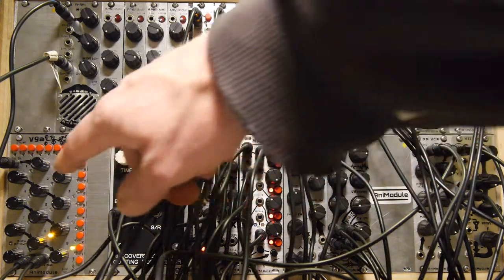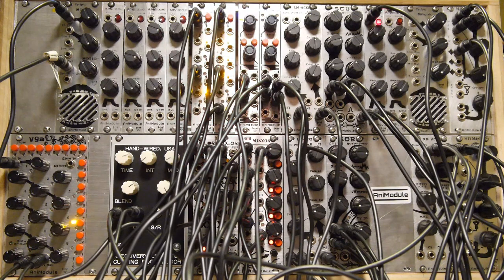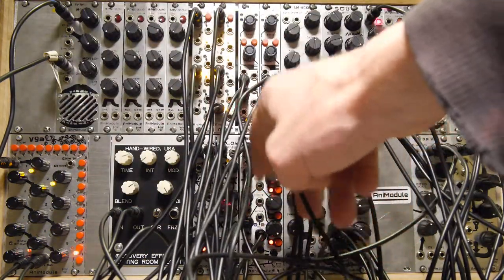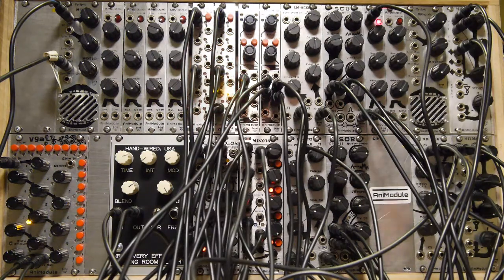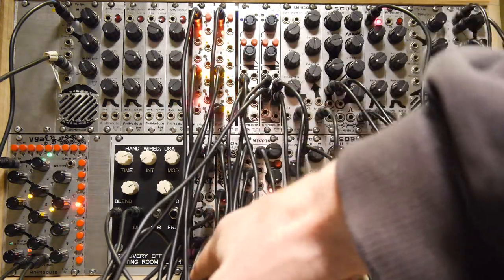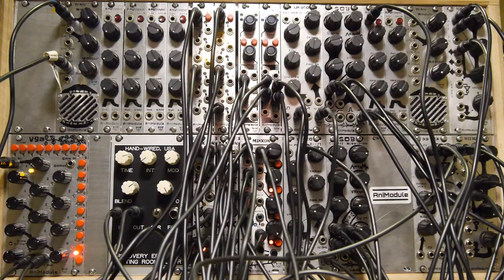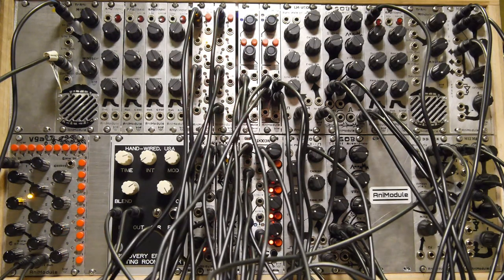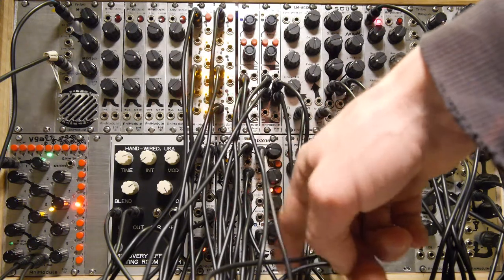AniModule M1xXOR Slow Sequence of Doom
If you like my videos and want to contribute, this here's the place